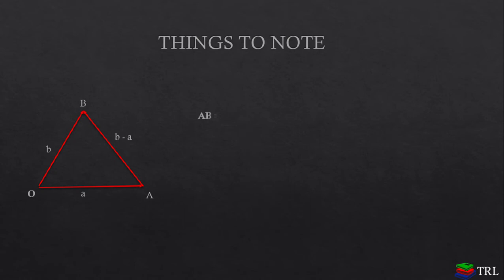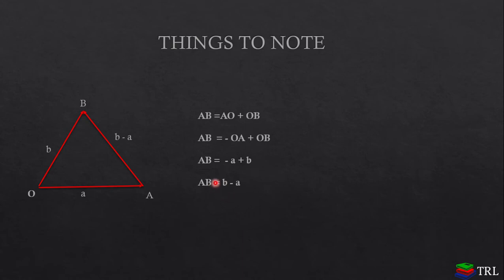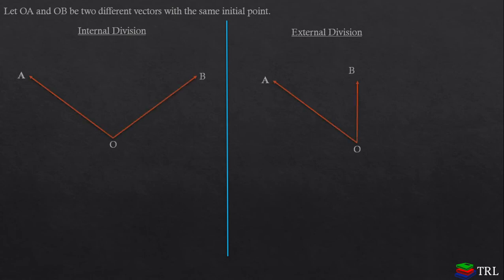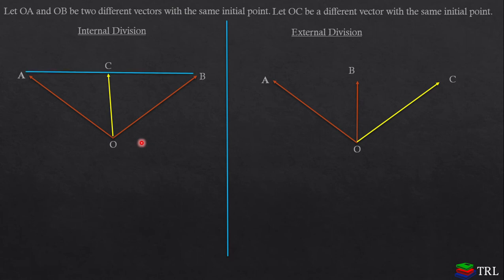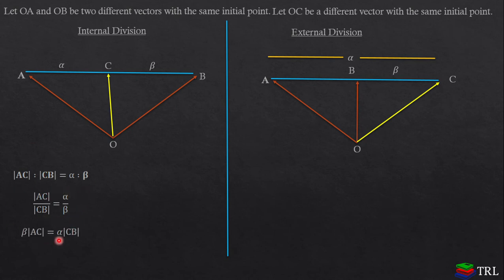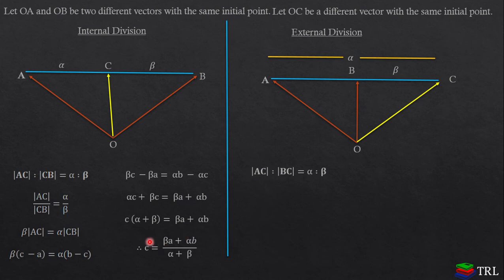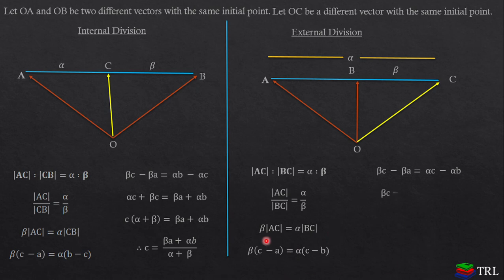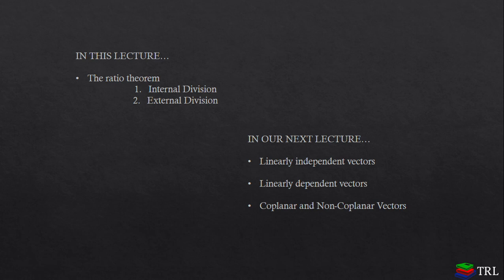Ratio theorem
Internal and external division of the magnitude between two points.